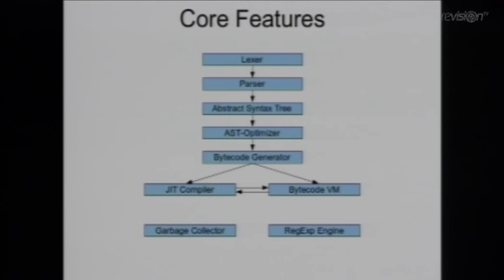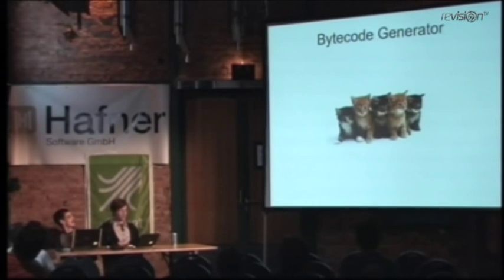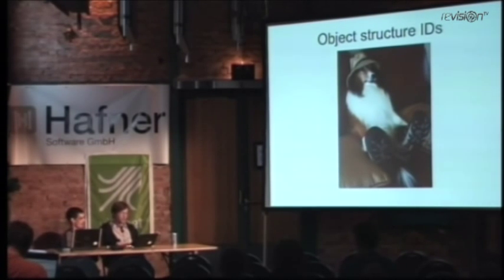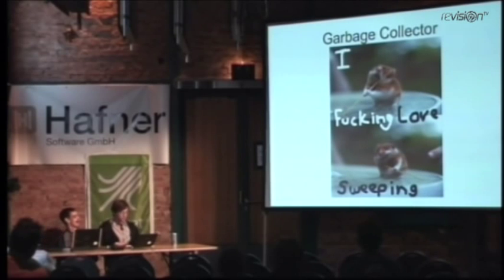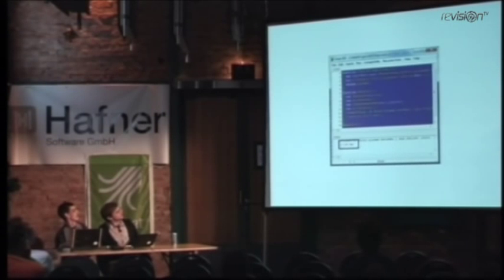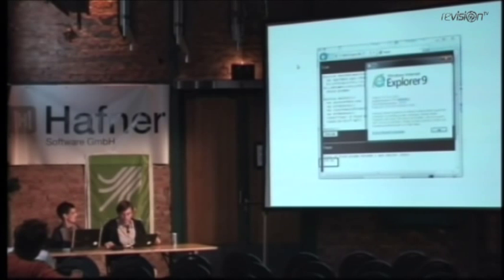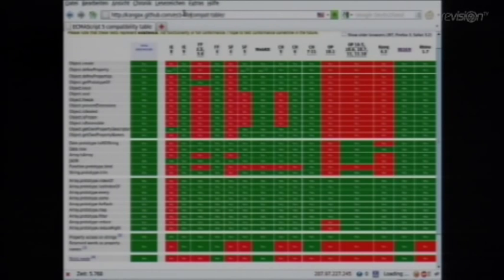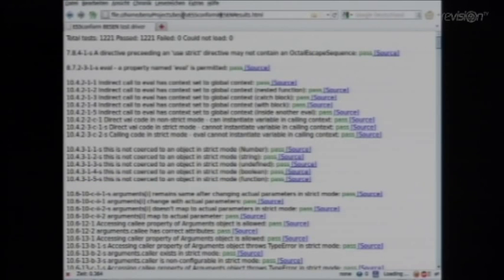A brief insight into BESEN, the world's first feature complete ECMAScript edition 5 implementation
A seminar at the Revision 2011 by BeRo / Farbrausch & red / mercury / titan

BESEN is the world's first complete ECMAScript Edition 5 Engine. We will talk about the origins of BESEN and it's structure, like it's parser, optimizer, garbage collector and native-code-just-in-time compiler, and all their dirty tricks. BESEN was written entirely by Benjamin 'BeRo' Rosseaux, red will aid him with the presentation.